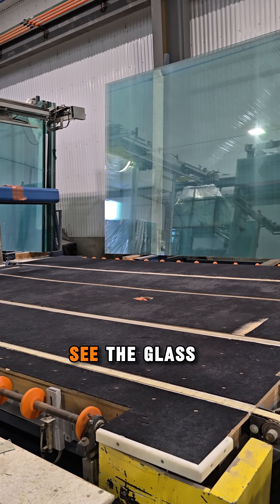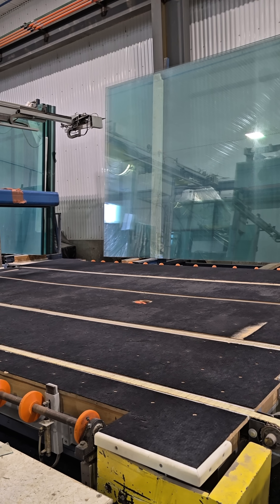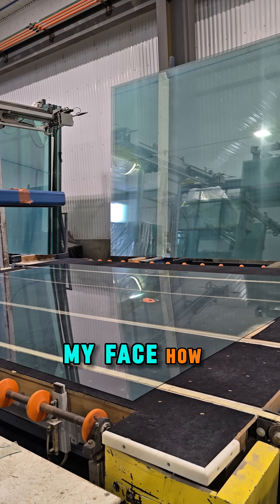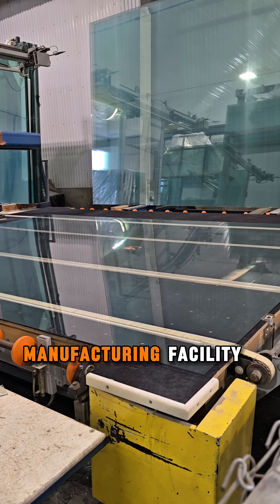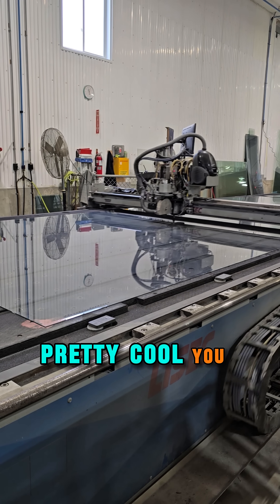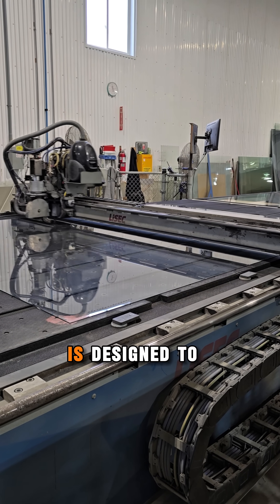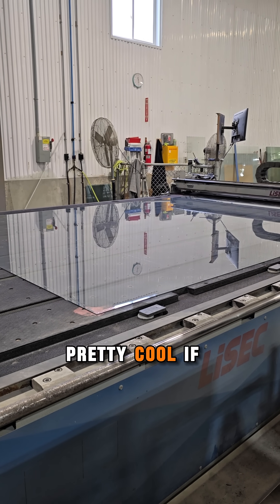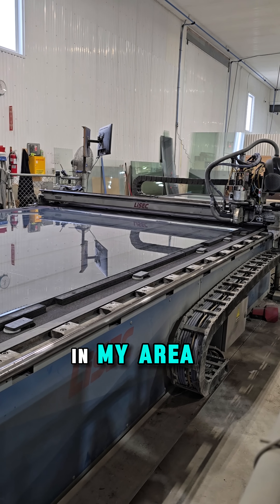Dropping Glass ! The process of cutting glass for "IGU's" Insulated Glass Units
Tuesday the carpentersareadyingbreed

throwback to my visit to @globalwindoor
Thank you to @targettswindowsanddoors for setting this all up.
I have had the good fortune to see this in person a few times in my life. Anyone can drop a sheet of glass, to drop it without breaking it, requires a little more thought. I will get into the entire process of making a window soon in a full length video.